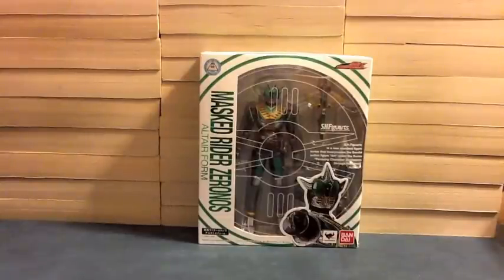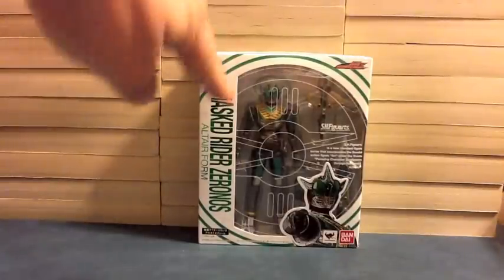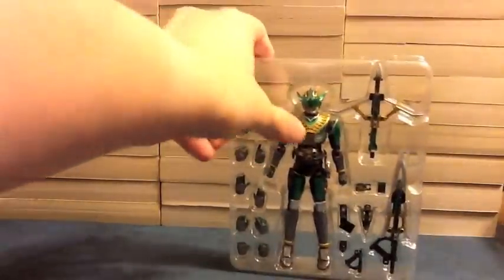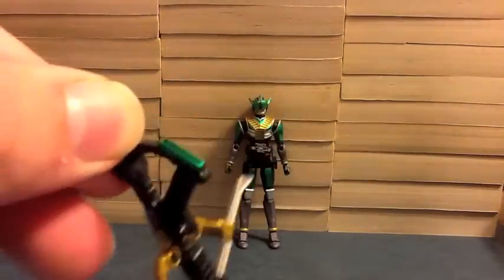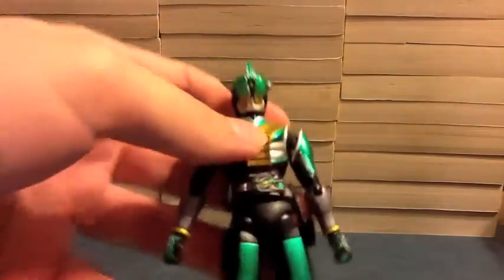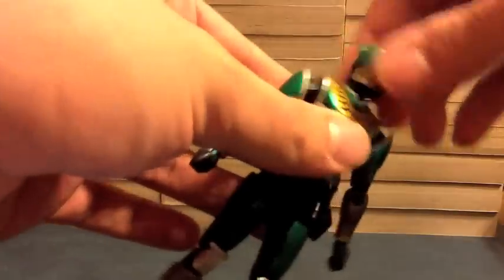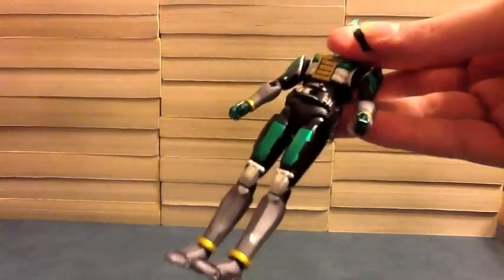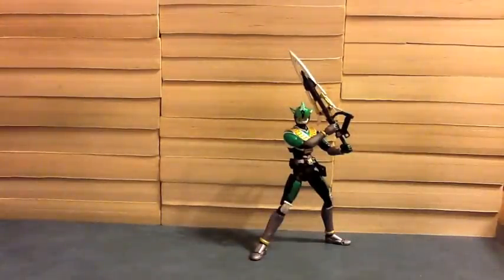S.H.Figuarts Kamen Rider Zeronos Altair Form Review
This is my review of the SHFiguarts Kamen Rider Zeronos Altair Form. Now that Den-O's been released, we get the 2nd Rider from that show. He comes with extra hands, both pieces of the ZeroGasher, holsters for both pieces, the ZeroGasher in Saber Mode, the ZeroGasher in Bowgun Mode, a Zeronos Card, and a Zeronos Buckle without the card. The base mold of the figure is the same as the other Den-O figures, so that's still really good. The Zeronos Card is fully painted on both sides and looks really nice. All of his weapons and accessories are fully detailed, and there are no real problems with this figure. I can definitely recommend buying Zeronos if you're a fan of the Rider or of Den-O in general.